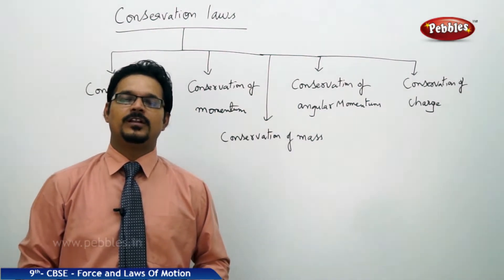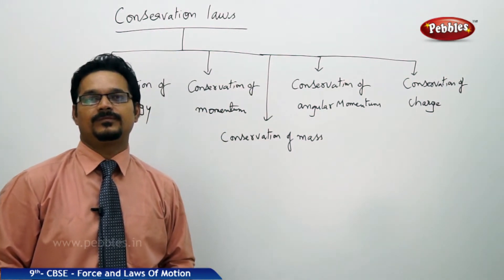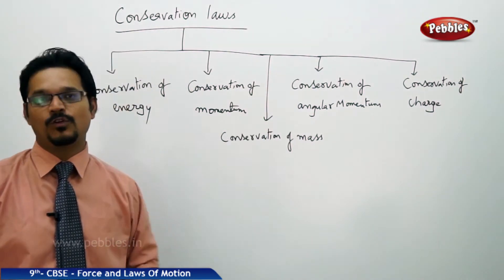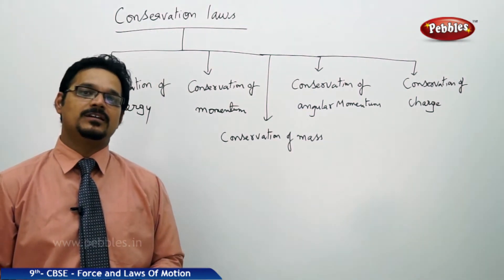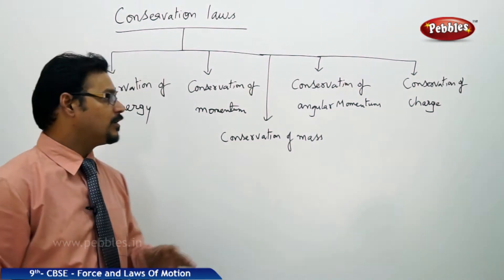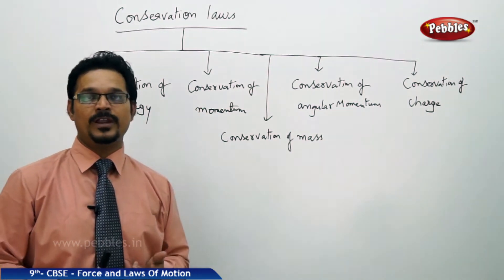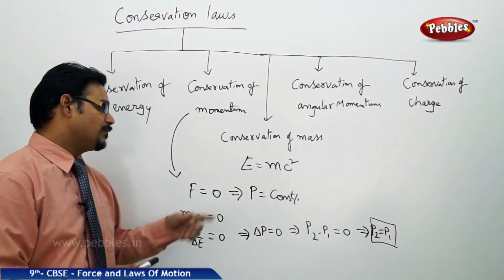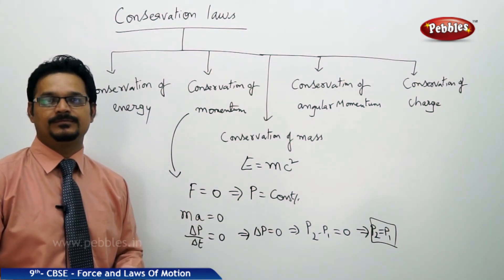Conservation Laws : Force and Laws of Motion | Physics | Class 9 | CBSE